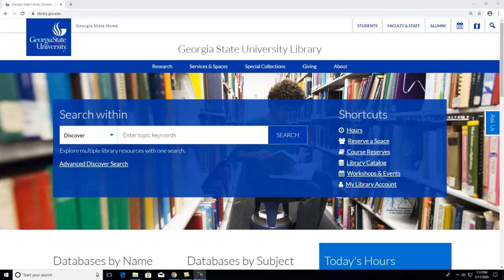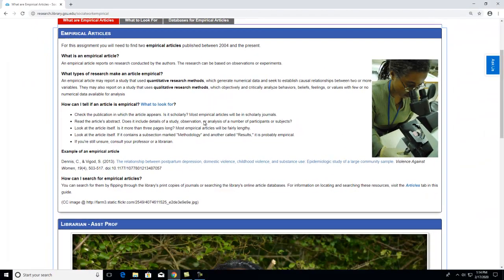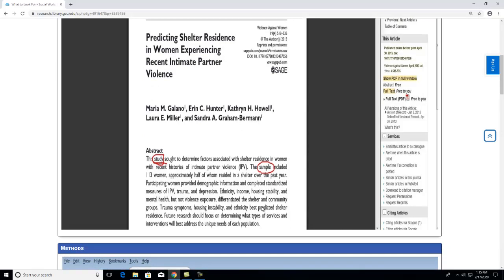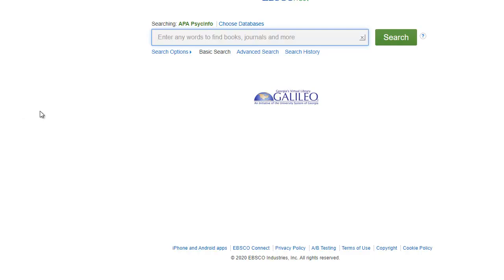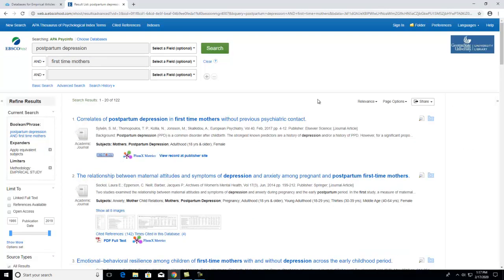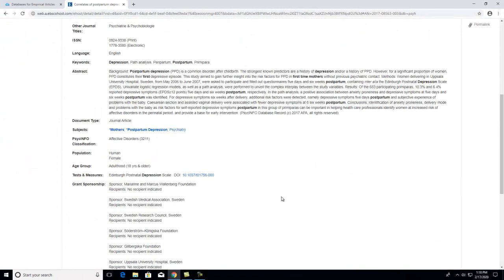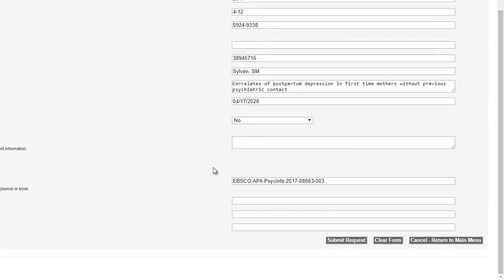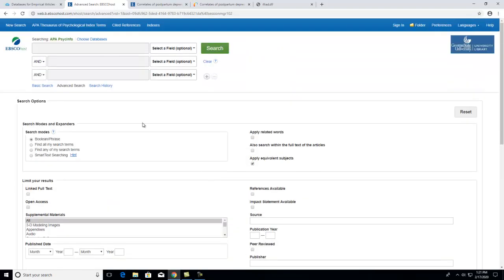Social Work: Empirical Articles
La Loria Konata
Policy Studies Librarian
Georgia State University Library